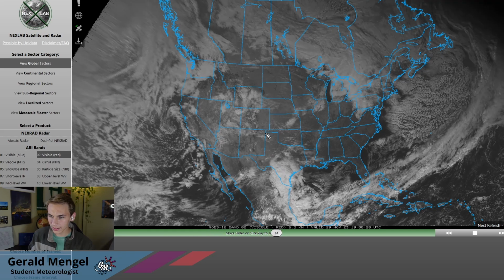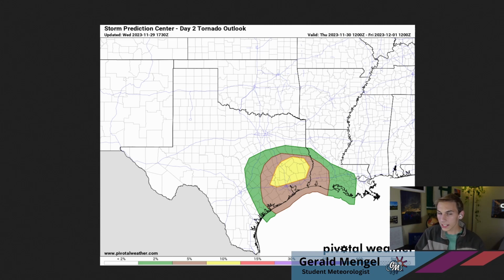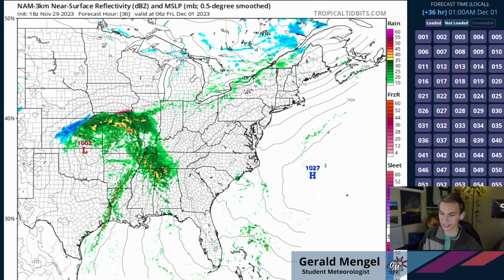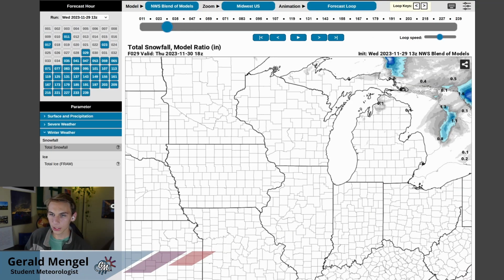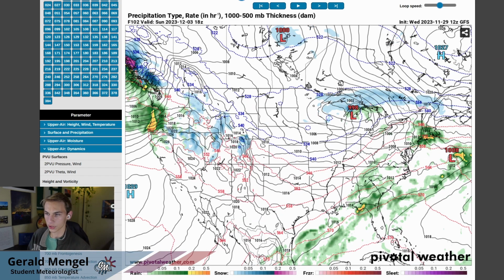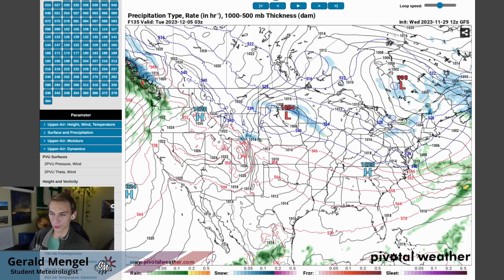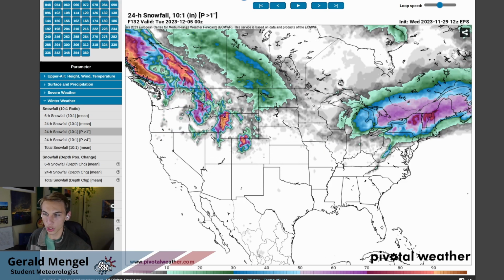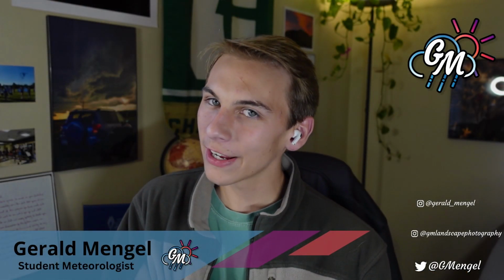MAJOR Winter Impacts Could Be Coming...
0:00 - Intro
0:55 - Current Conditions
3:12 - The Next Couple Of Days
9:12 - Tough Forecast Next Week...
18:15 - Recap/Thanks For Watching!

My name is Gerald Mengel, and I am a Student Meteorologist at UNC Charlotte. My channel features weather forecast, storm chasing, and photography!

Chapters